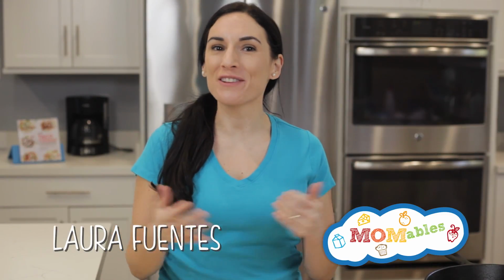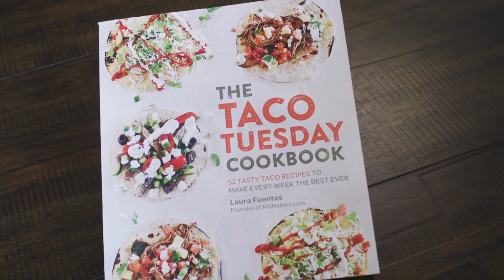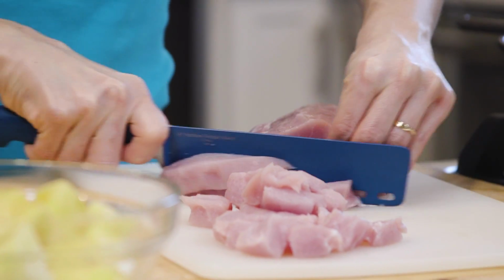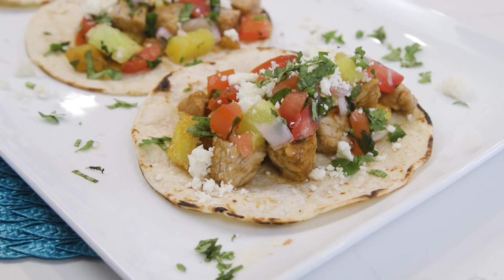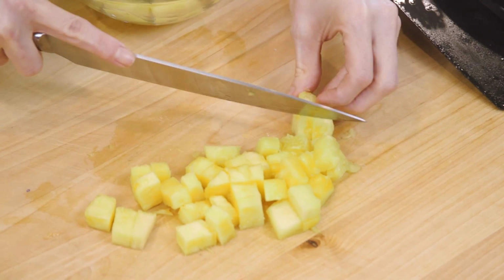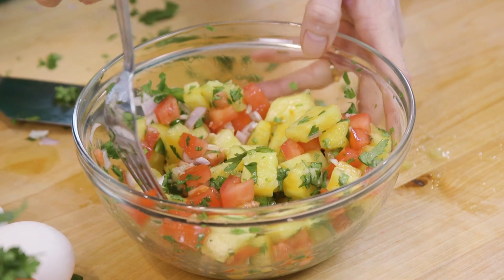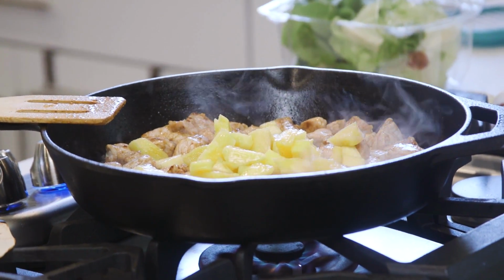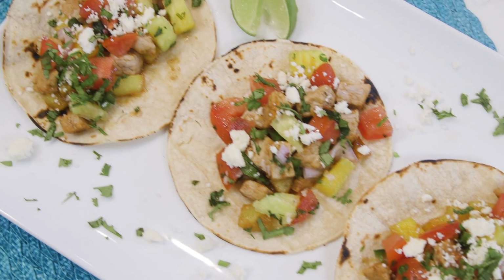Quick Pineapple Pork Tacos | Week 21 Taco Tuesday Cookbook Recipe!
Pineapple & Pork Tacos Recipe from the Taco Tuesday Cookbook.

2 pounds (1 kg) pork tenderloin
1 can (28-ounce/795g) pineapple chunks, with juice
1/4 cup (60 ml) soy sauce
2 tablespoons (20 g) honey
1 can (4-ounce/115 g) tomato paste
1 garlic clove, grated
1/2 teaspoon freshly ground black pepper
1 cup (240 g) Pico de Gallo (page 23)
1 cup (240 g) Pico de Gallo (page 23)
8 to 12 corn tortillas, store bought or homemade (page 32), warmed
4 ounces (230 g) goat cheese, crumbled
Chopped fresh cilantro

Cover and cook in slow cooker on HIGH for 4 hours or on LOW for 8 to 10 hours.

These pork tacos with pineapple are a quick and easy taco recipe to make Taco Tuesday so delicious and much better! Pineapple pork is a delicious combo that no taco aficionado can live without!

🙋Follow Laura on Instagram @LauraSFuentes